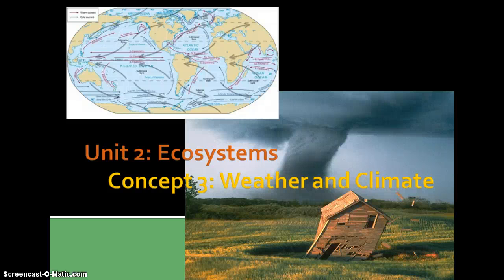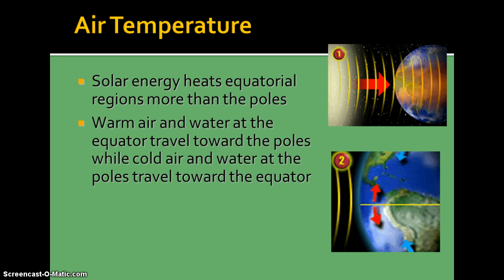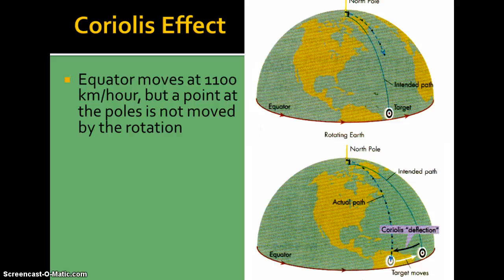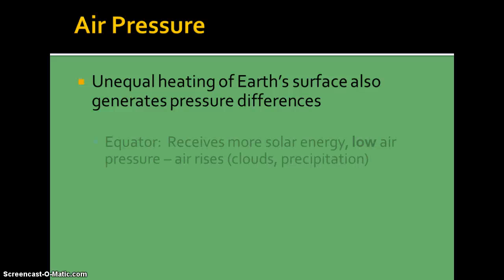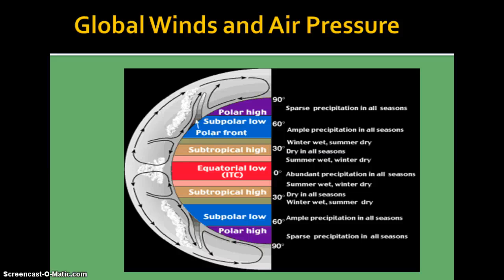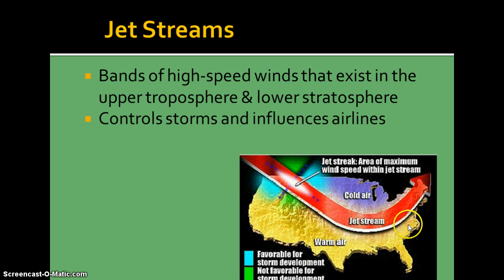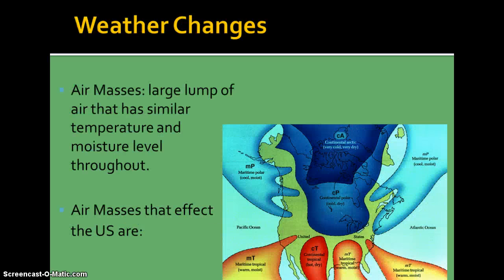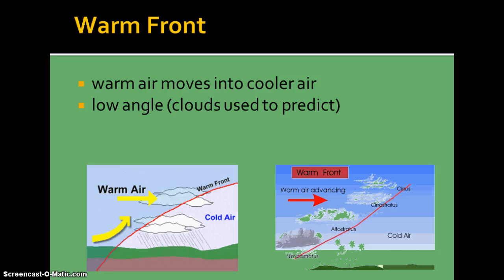weather notes part 1